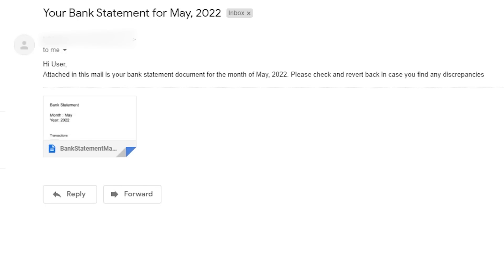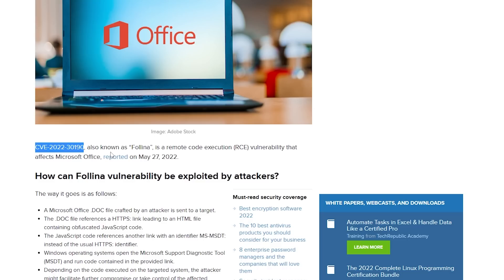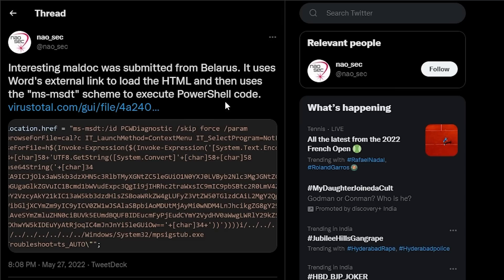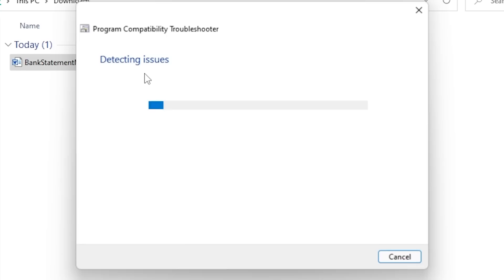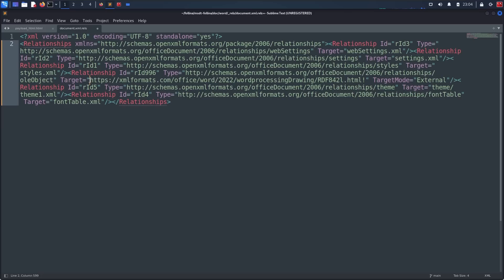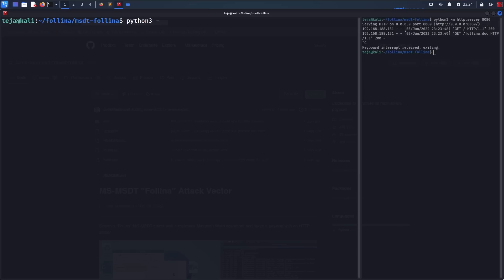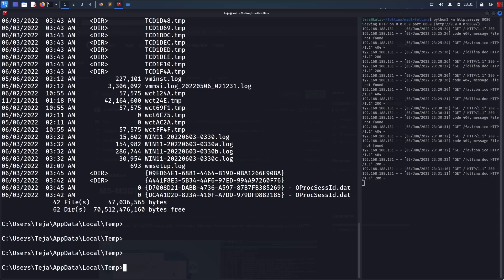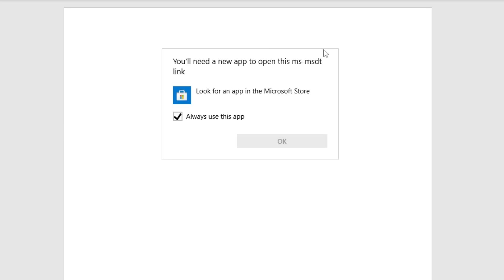Hackers can now HACK you with just a Word Document! | Zero-Day Exploit!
Create your own native application from your website in minutes with AppMySite (no coding required)

This is the recently discovered Follina exploit which is assigned as CVE-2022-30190. It allows the hacker to get a Remote Code Execution (RCE) on your computer. In-order to trigger this exploit, the user need not even open the maldoc, he/she just needs to preview it!
The vulnerability lies in the MS-MSDT URL protocol - Windows blindly executes code when this protocol is used along with some parameters and a powershell expression.

A workaround for this vulnerability is to disable MSDT URL protocol on your computer. In-order to do that:
1. Open cmd as administrator
2. Backup your registry key with the command: reg export HKEY_CLASSES_ROOT\ms-msdt filename
3. Disable MSDT: reg delete HKEY_CLASSES_ROOT\ms-msdt /f

This should make you invulnerable to this exploit until the patch releases.